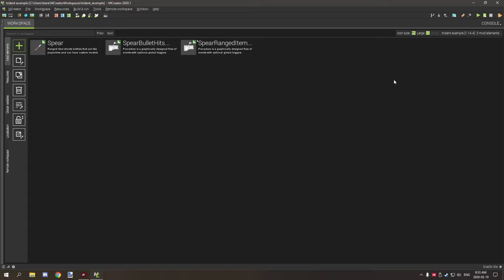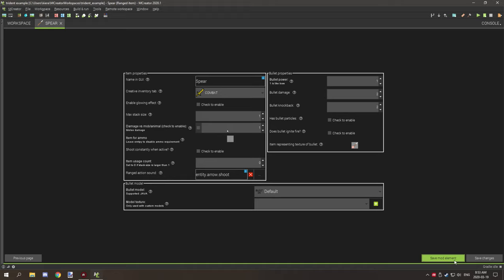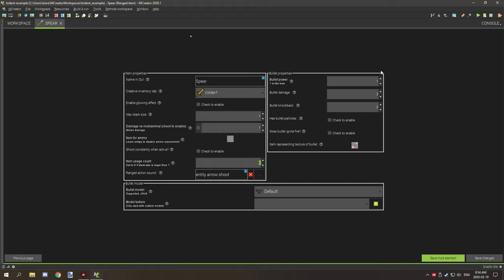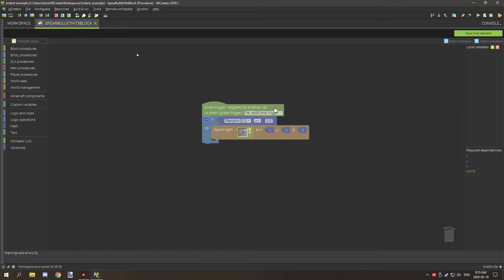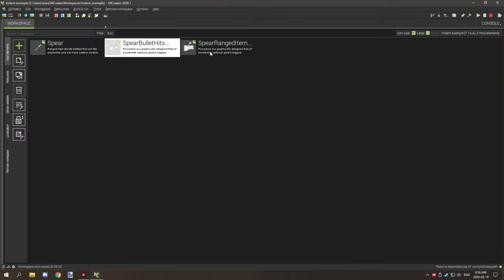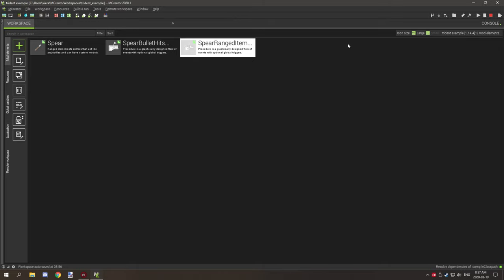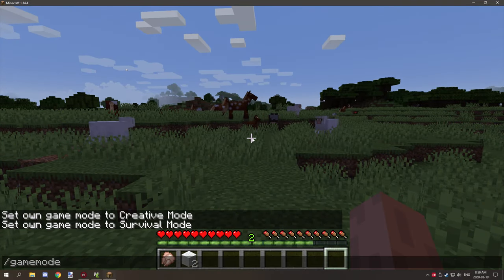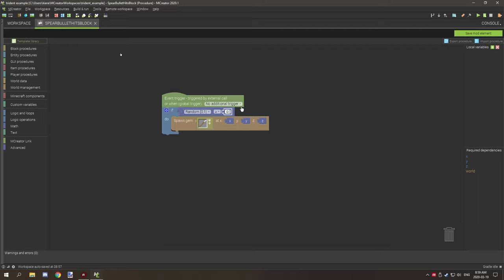MCreator Tutorial: How to make a trident weapon | 2020.1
Today we will be learning how to make a trident-like weapon using range items in MCreator. This tutorial should be easy for people just starting to use procedures and learning the program.

► UPDATES & NOTES
- Made on MCreator version 2020.1 for Minecraft version 1.14.4.
- Shout-out to Klemen at Pylo for helping me figure out how to do this.

► SERIES
This video is part of a collaboration with Pylo, and the developers of MCreator. I will teach you guys new ways of using MCreator a free Minecraft modification creator each week to help the community improve their skills and develop their mods.

► OFFICIAL LINKS
Official NorthWestTrees Gaming website!